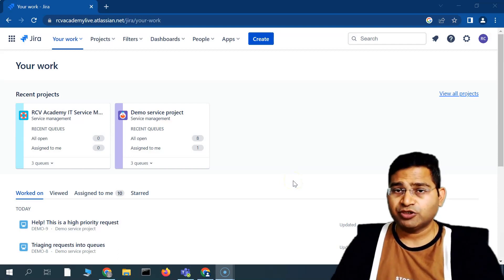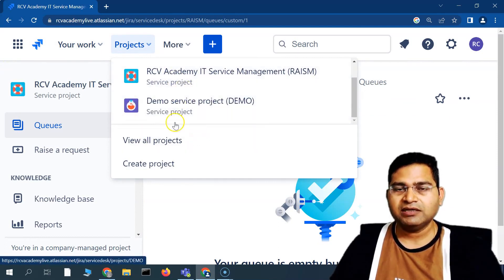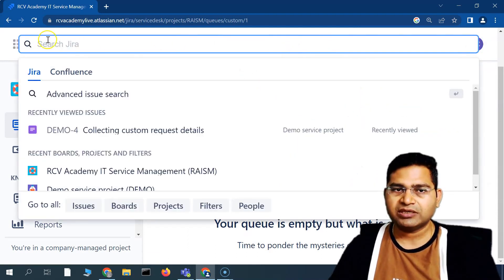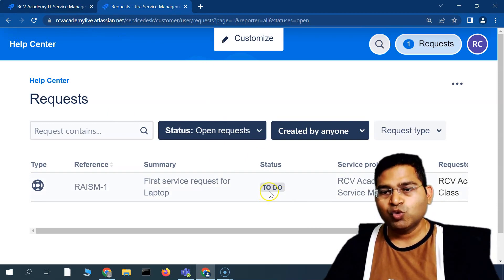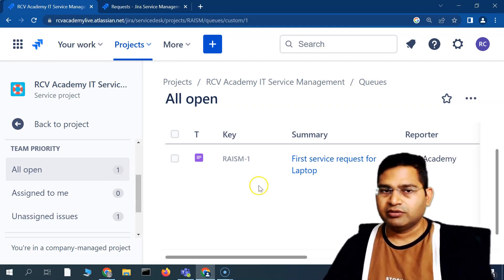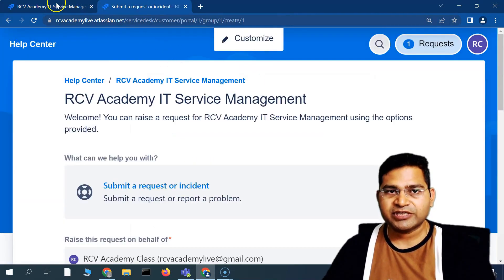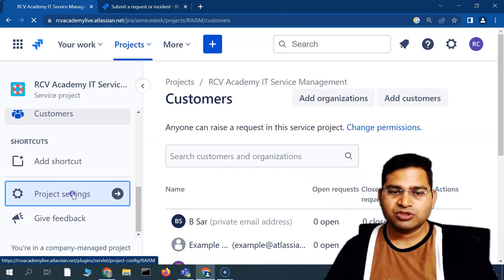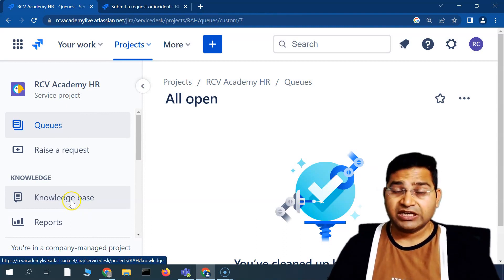Brief overview of Jira Service Management | Tutorial #2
In this Jira Service Management tutorial, we will learn about Brief overview of Jira Service Management.